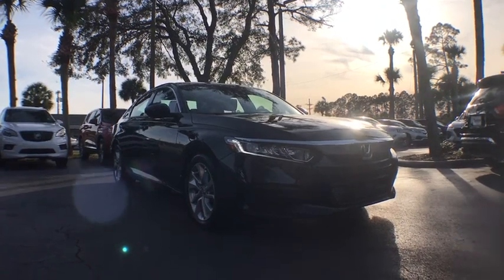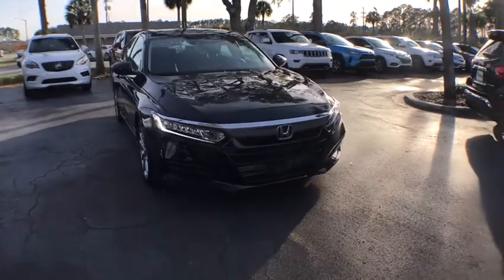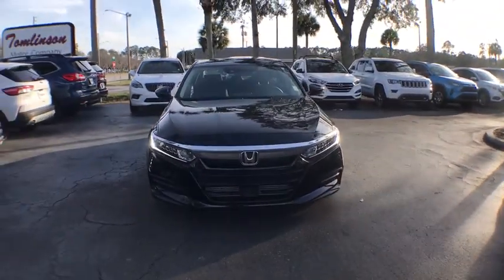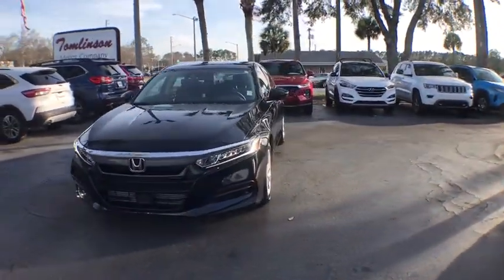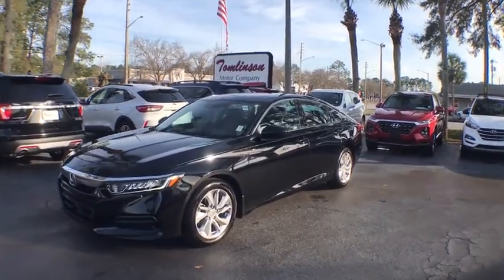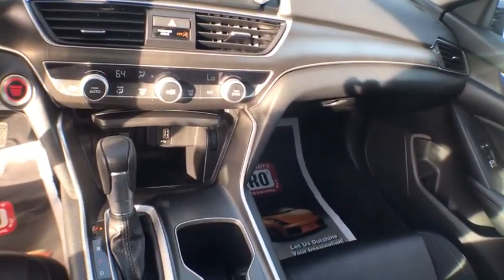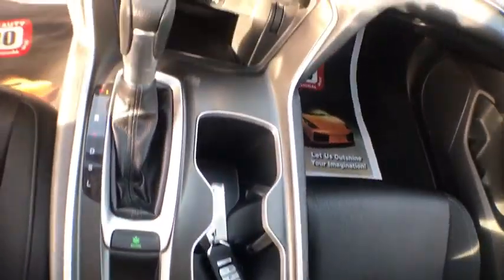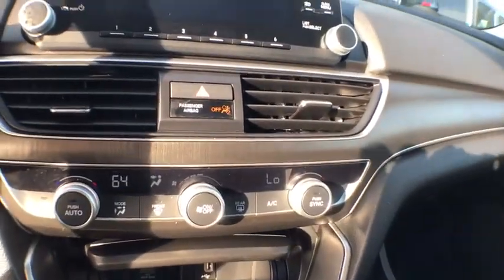2020 Honda Accord Sedan Gainesville, Ocala, Lake City, Jacksonville, St Augustine, FL 1462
Crystal Black Pearl  2020 Honda Accord Sedan available in Gainesville, Florida at Tomlinson Motor Co. Servicing the Ocala, Lake City, Jacksonville, St Augustine, FL area.
2020 Honda Accord Sedan LX - Stock#: 1462 - VIN#: 1HGCV1F18LA002079

Backup Camera, Lane Departure Warning, Adaptive Cruise Control, Forward Collision Warning, Auto Emergency Braking, Dual Climate Control, Keyless Entry and Ignition, Bluetooth Phone and Audio, Steering Wheel Controls, and Much More!! - No Dealer Fee! No-Haggle Pricing! All vehicles inspected & serviced by our AAA certified service center. 2 keys, mats and owner's manual included. Delivery to your driveway: Simple, Safe, and Guaranteed! Non-commissioned sales team. Industry's finest financial sources and extended service plans available. -